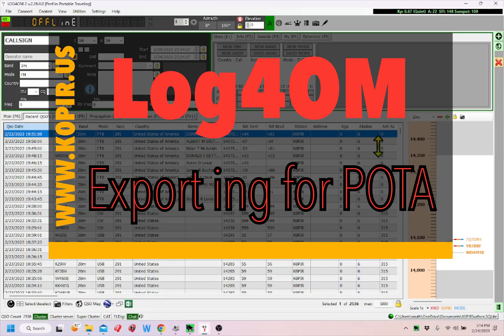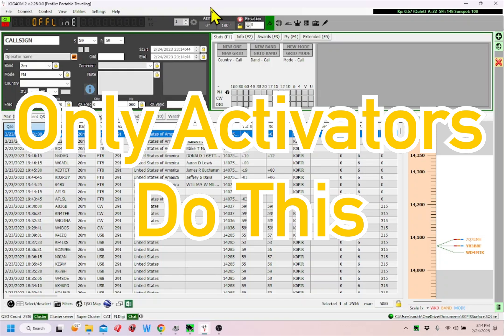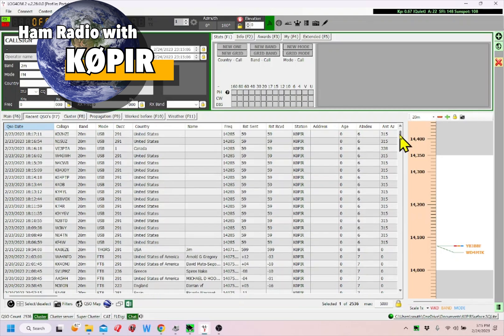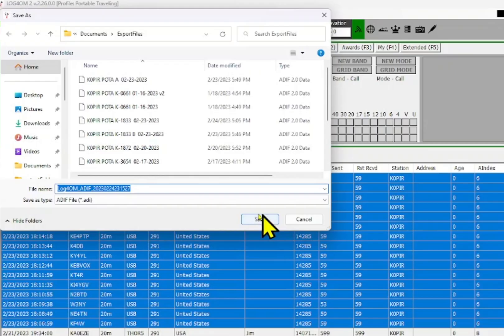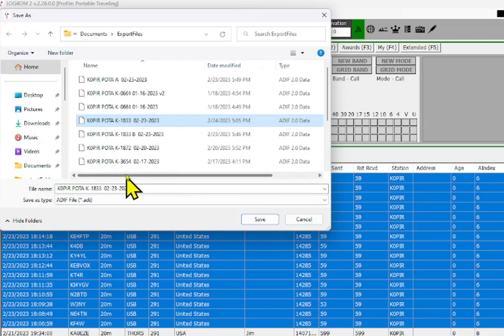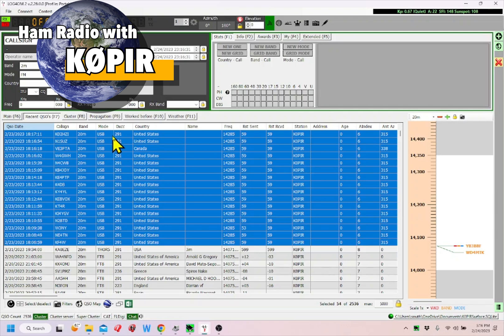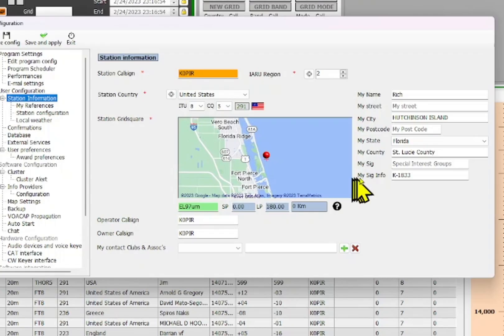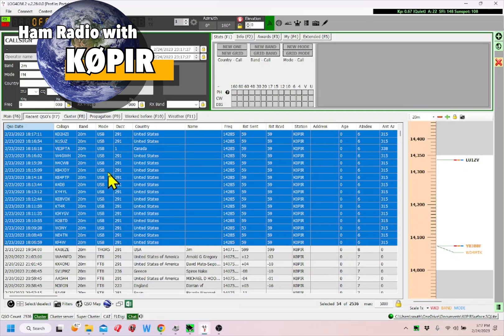Exporting POTA Log For Uploading Using Log4OM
This applies only to activators.

One of the best parts about being a ham operator is being able to talk to other like-minded people all over the world. There are many options for mobile ham operators, whether you're looking for a ruggedized, self-contained package that operates on battery power or something that runs on 12 volts and is more easily mounted in your vehicle.

○○○ LINKS ○○○

00:00 Introduction
00:11 Log4OM Logbook
00:45 Select Contacts
00:59 Right-Click and Export
02:04 Configuring Park Number